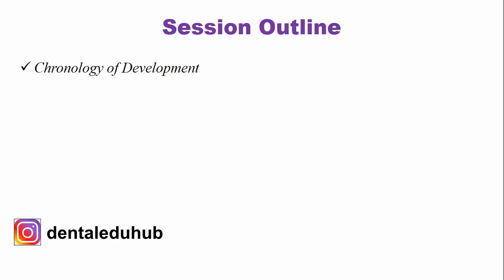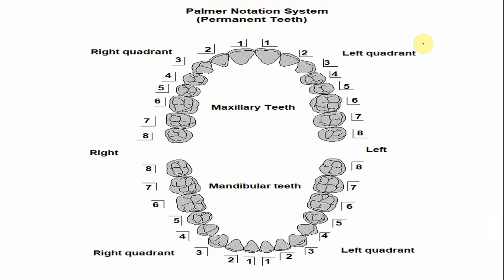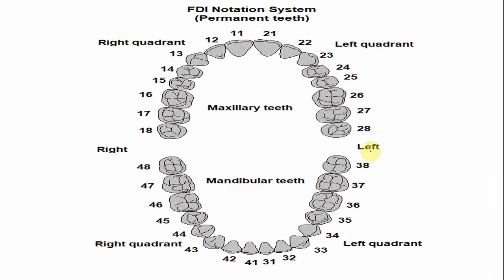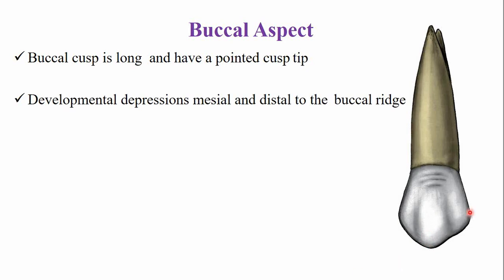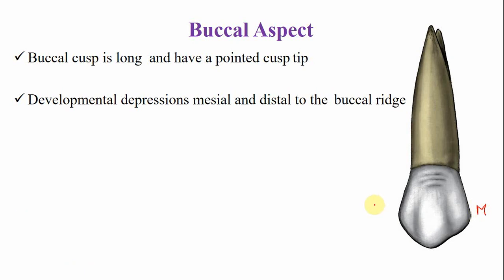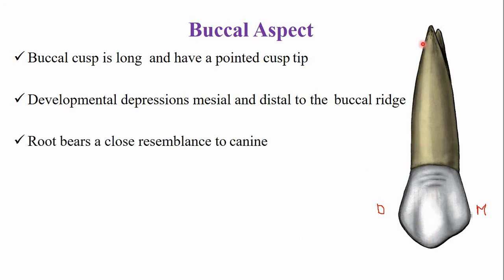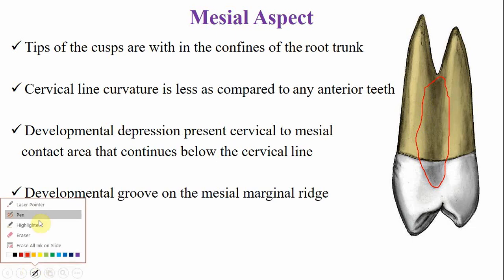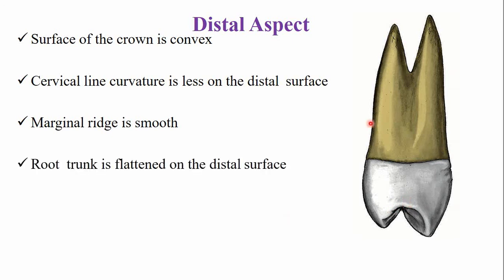Maxillary First Premolar | Tooth Morphology made easy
In this video lecture we have described the timeline of development of the maxillary first premolar tooth that includes initial calcification of the tooth, crown completion, age of eruption and root completion. We also described the number of the first premolar in three tooth numbering systems (Universal, Palmer and FDI tooth numbering systems. We have also described in detail the morphology and key identification features of the maxillary first premolar from all aspects.
00:00 - Session Outline
00:36 - Timeline of development of Maxillary First Premolar
01:04 - Tooth number of Maxillary First Premolar in different numbering systems
03:03 - Introduction of Maxillary First Premolar
04:15 - Buccal Aspect of Maxillary First Premolar
06:57 - Lingual Aspect of Maxillary First Premolar
08:15 - Mesial Aspect of Maxillary First Premolar
09:55 - Distal Aspect of Maxillary First Premolar
10:49 - Occlusal Aspect of Maxillary First Premolar
Important Links
Read our Blog explaining the key features of Maxillary 1st Premolar
The following links are also useful in order to better understand the morphology of maxillary first premolar.
How the teeth are numbered?